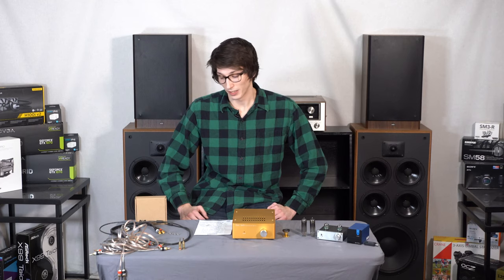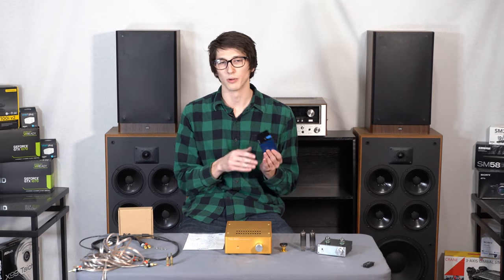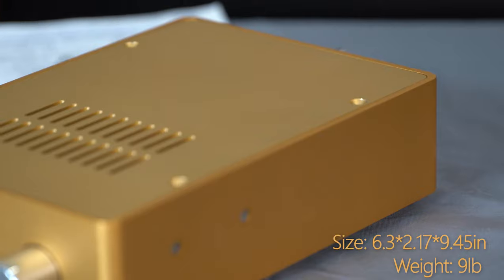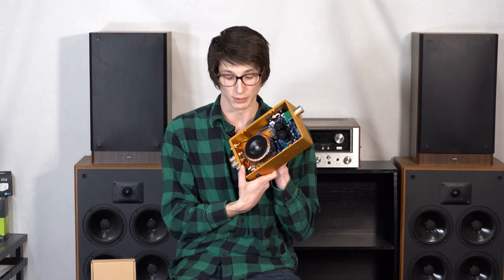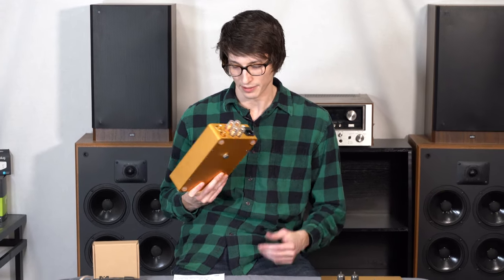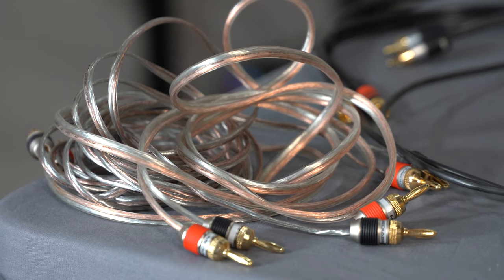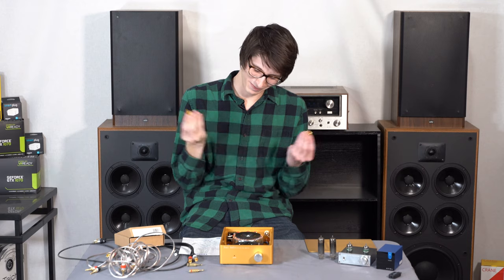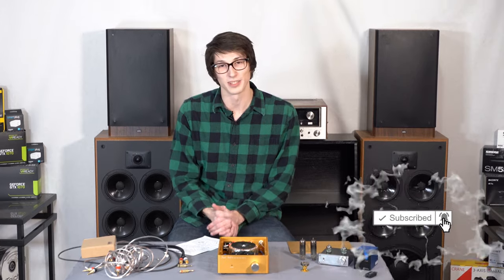Intro to HIFI and Fosi Audio HD-A1 Review!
Check us out on facebook and insta @2dudesaudio